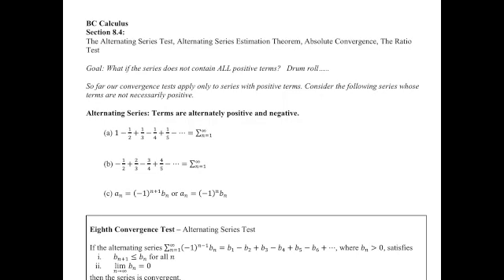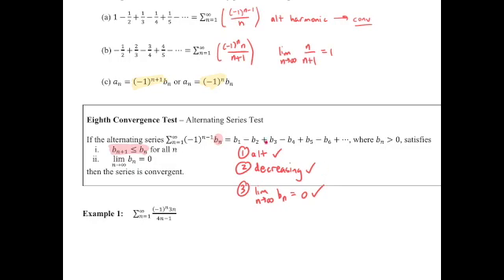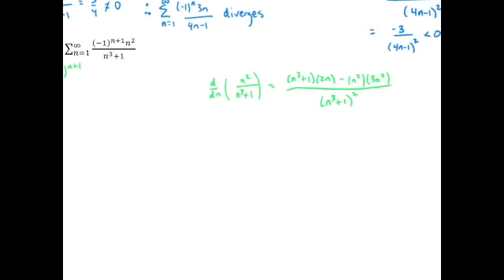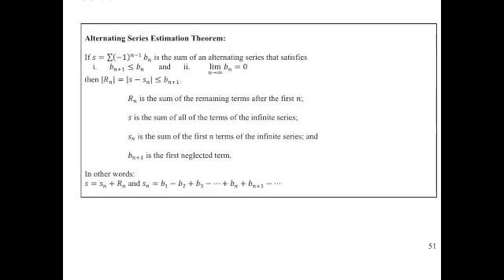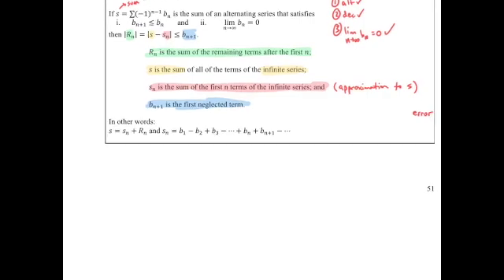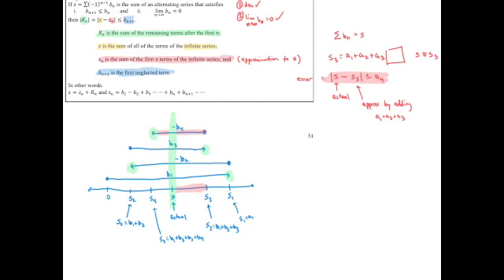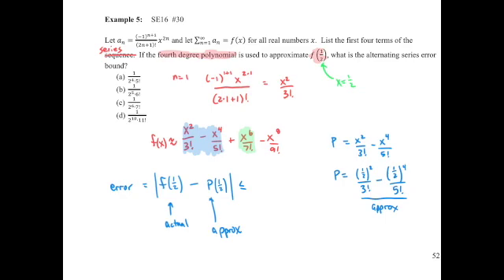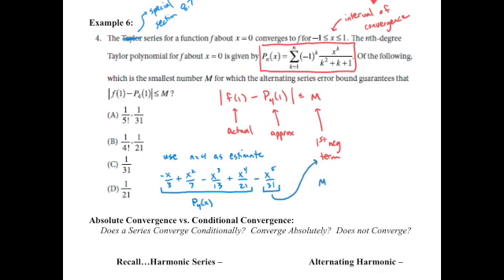BC Calc - Sect 8.4 - Alternating Series Test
This video is about BC Calc - Sect 8.4 - Alternating Series Test